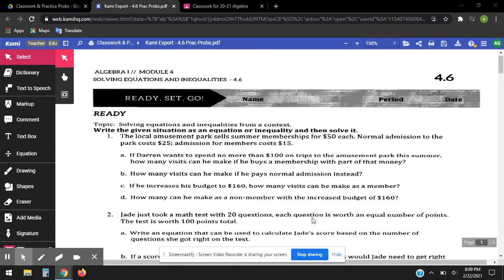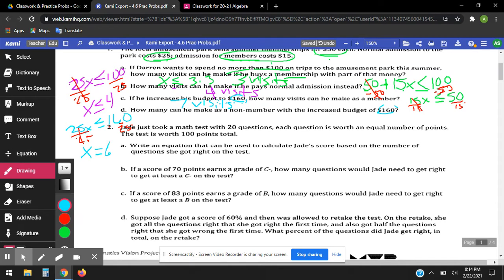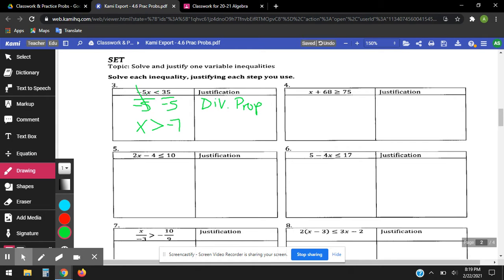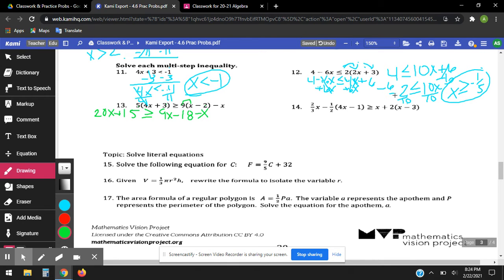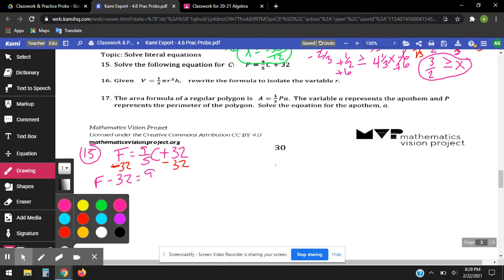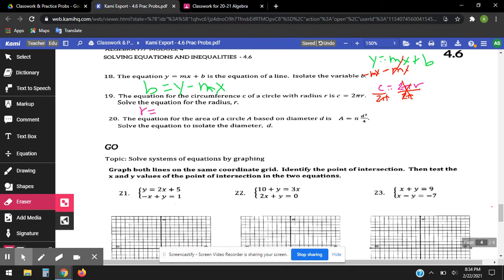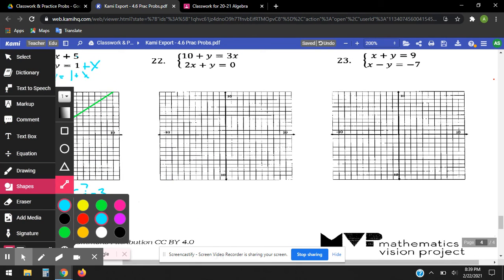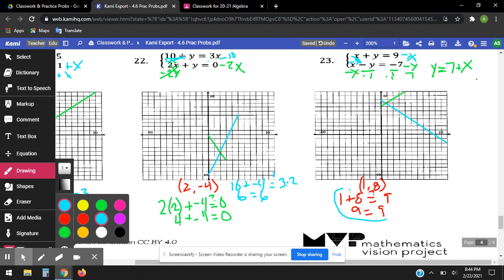MVP Algebra 4.6 Practice Problems